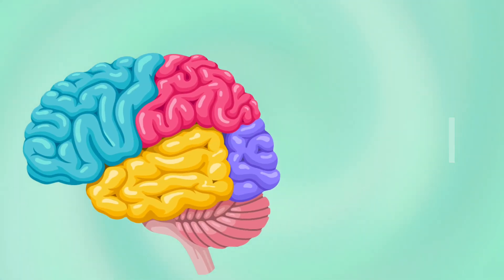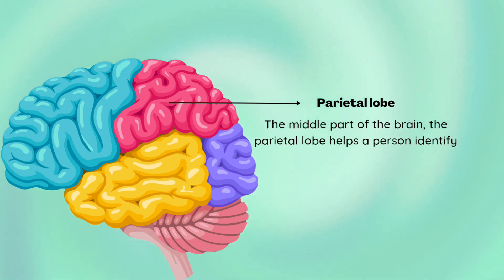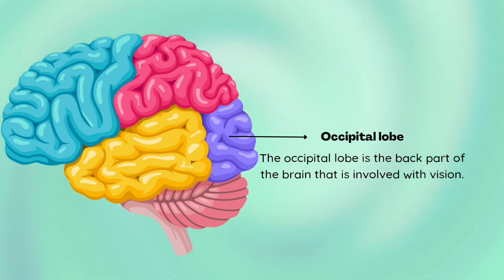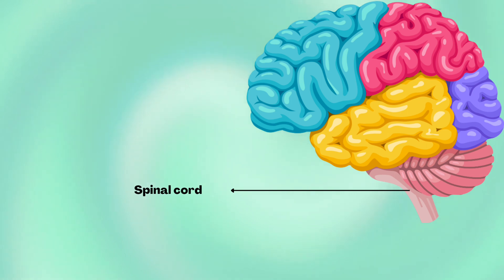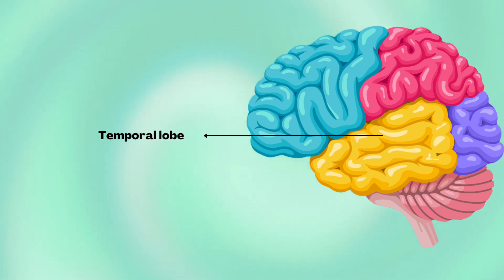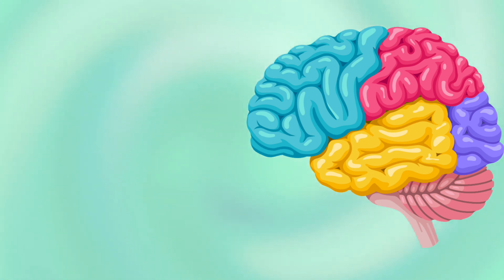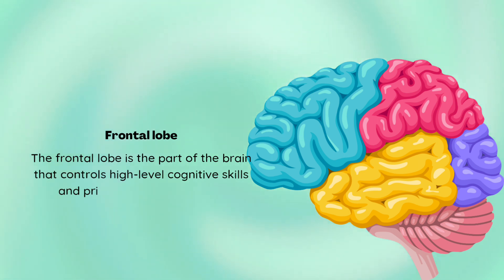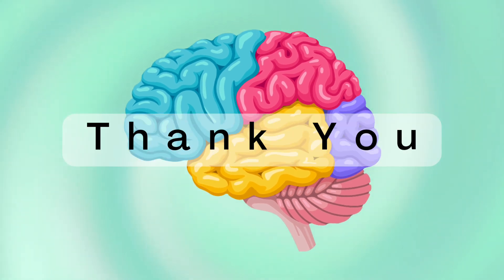Brain: Know Your Mind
"Embark on a journey into the intricate world of the human brain with our concise guide! Learn about the different parts of the brain and their fascinating functions in this informative video. Discover how each region contributes to your perception, movement, memory, and more. Dive into the depths of your mind and unravel the mysteries of your brain's inner workings today!"